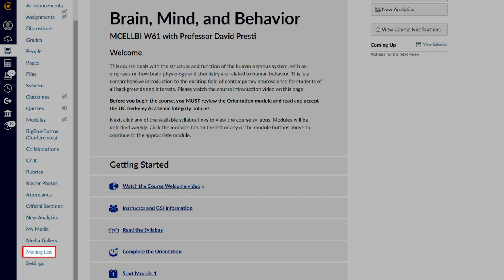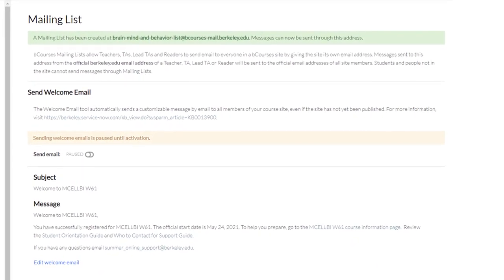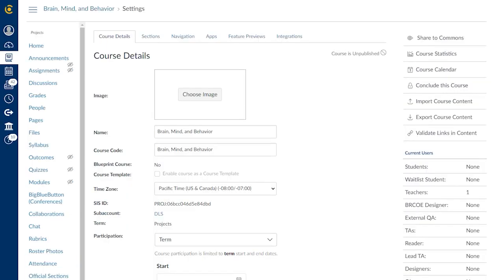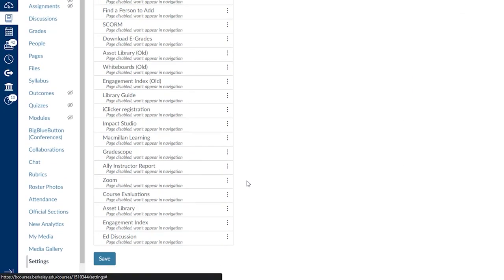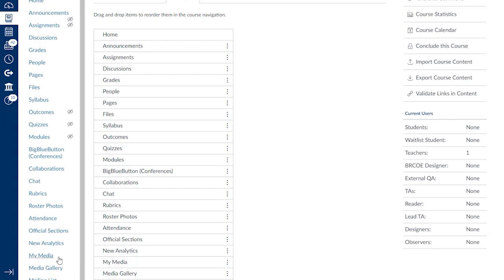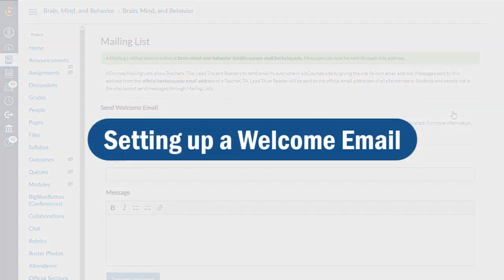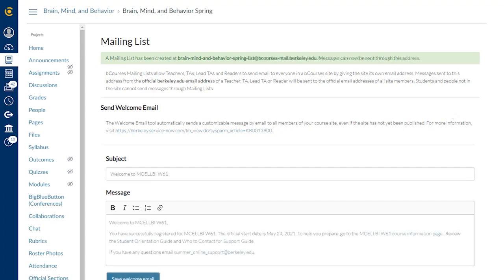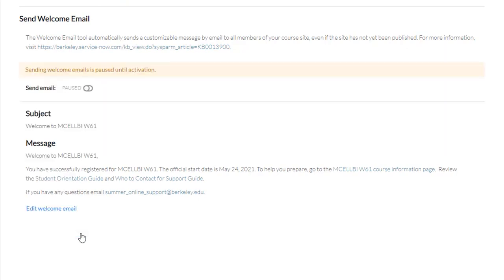bCourses Welcome Email Tutorial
After enabling the bCourses Mailing List tool, instructors have the option to enable the Welcome Email feature, which automatically sends a message to new members as they join the course site. This message is sent to users in all bCourses roles (Student, TA, Lead TA, Teacher, etc.), and is sent to new members of the course site once per day. Users will receive this message even if the site is unpublished.